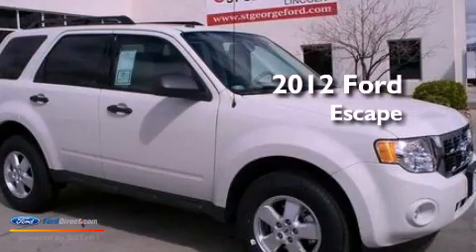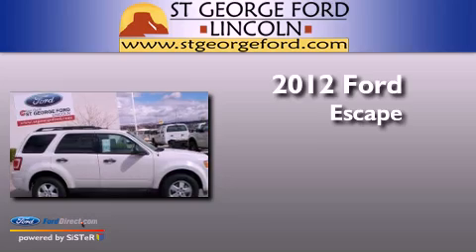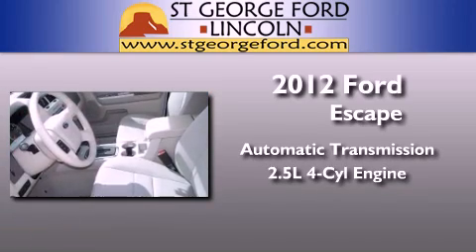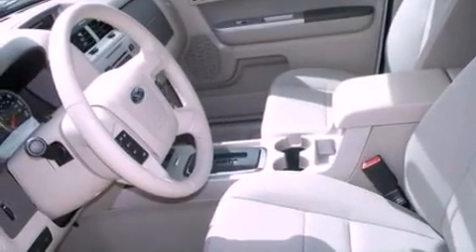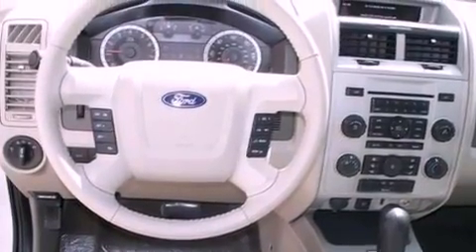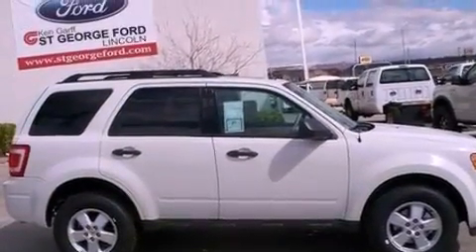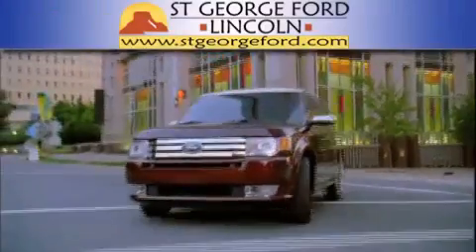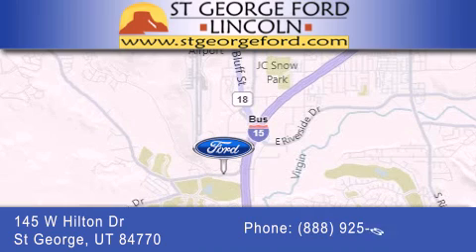2012 Ford Escape St George UT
Year : 2012
 Make : Ford
 Model : Escape
 Engine : 2.5L I4 16V MPFI DOHC
 Trans . : 6-SPEED AUTOMATIC
 Exterior : WHITE
 Miles : 5
 Interior : STONE
 Stock : 0C22750